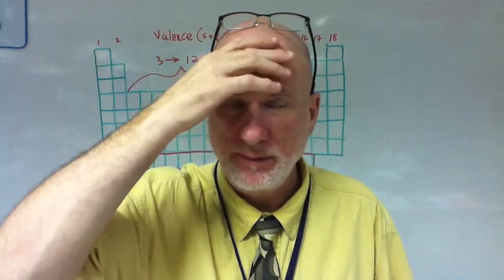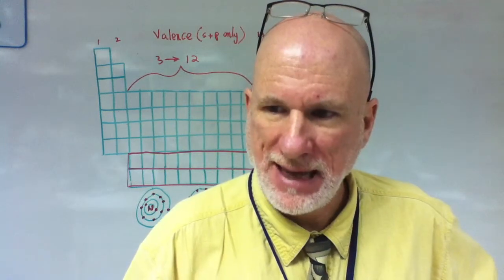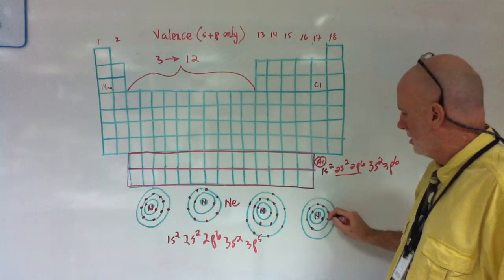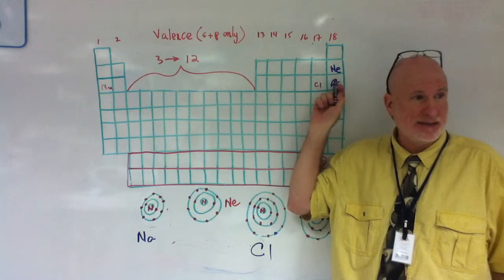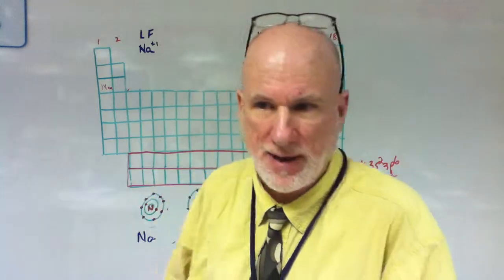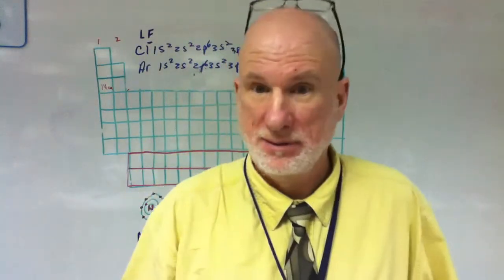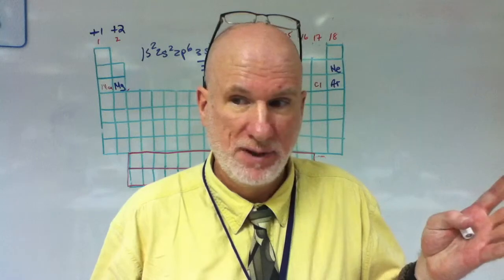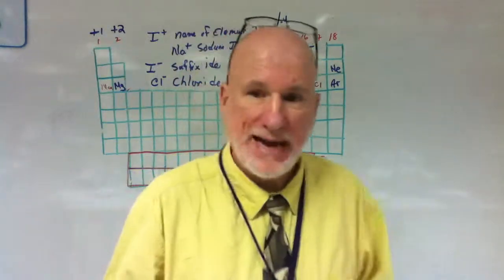The Story of Elemental Ions Part II